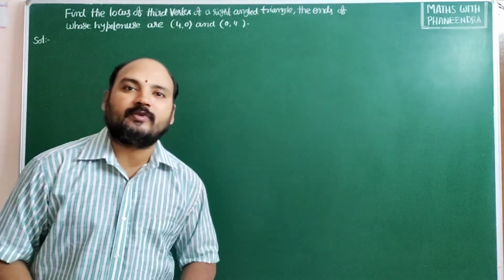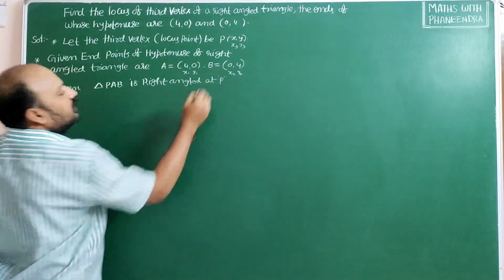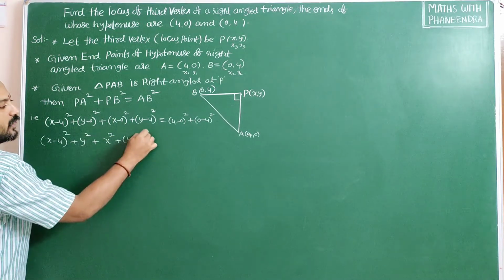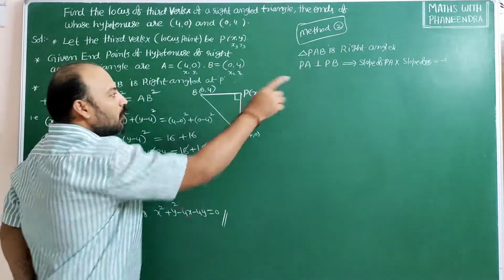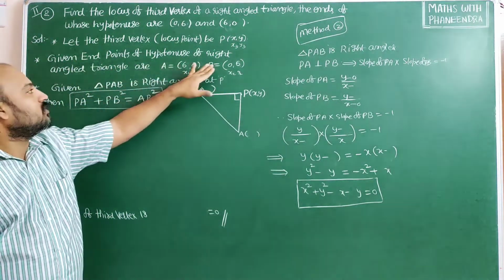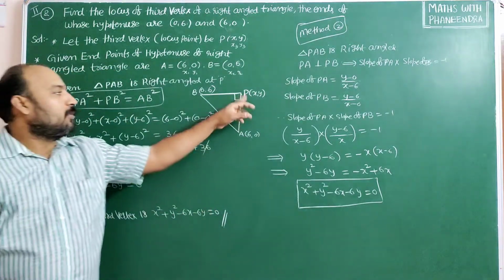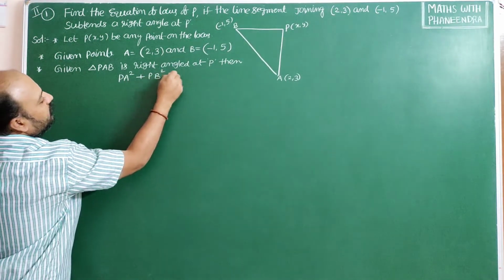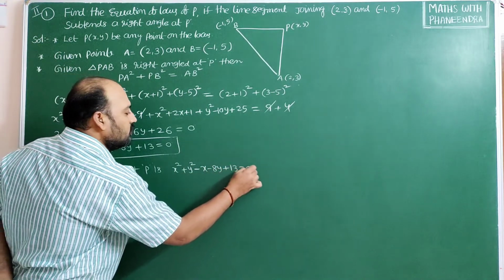LOCUS-5 Problems based on right angled triangle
LOCUS Problems based on right angled triangle